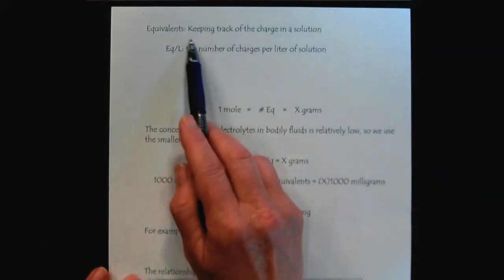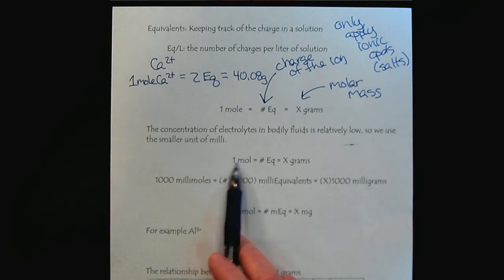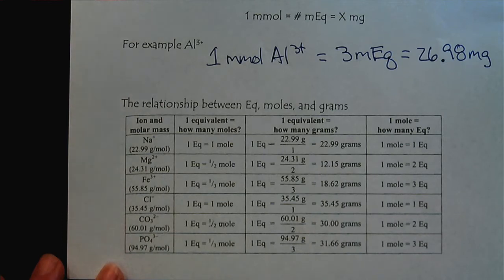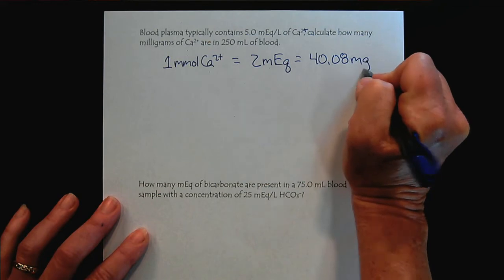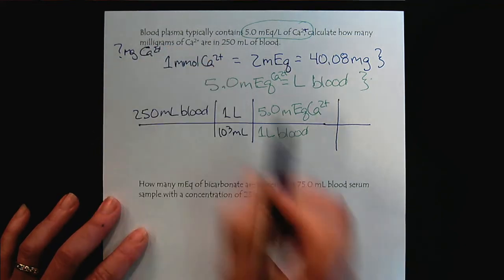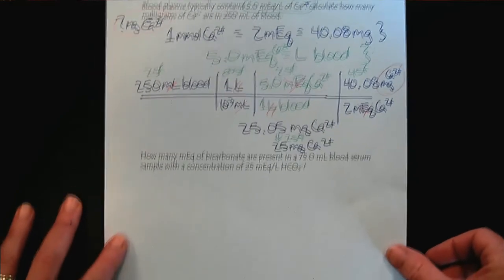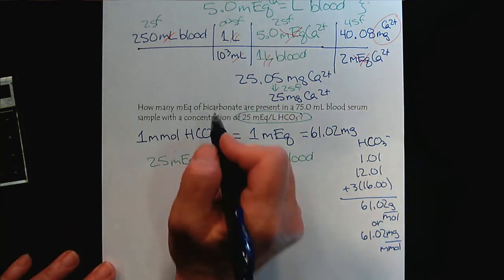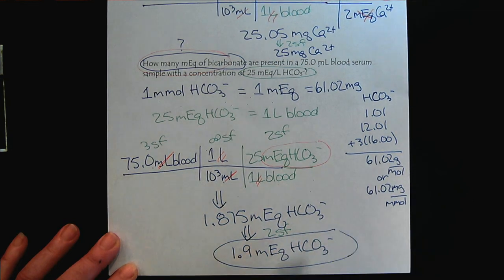Chem 309 Solutions & Membranes Part 5 Equivalents